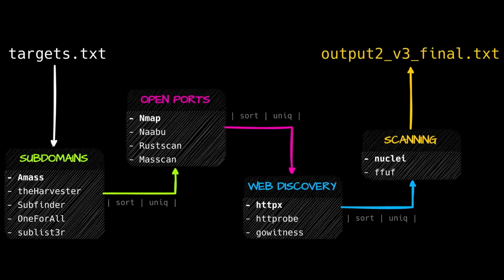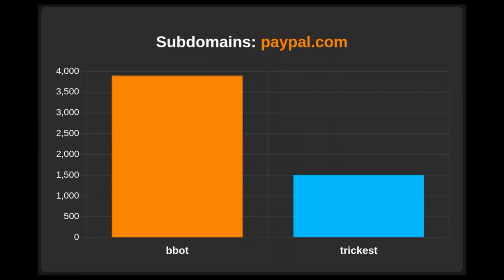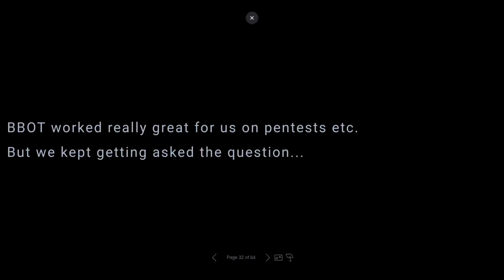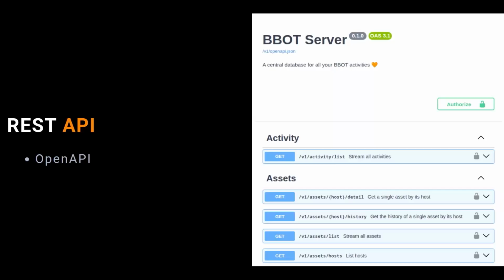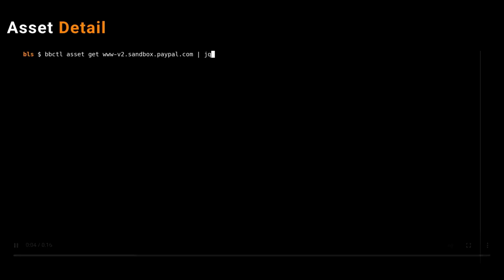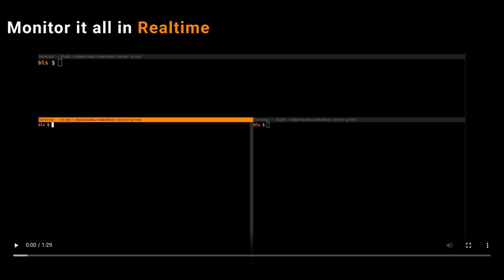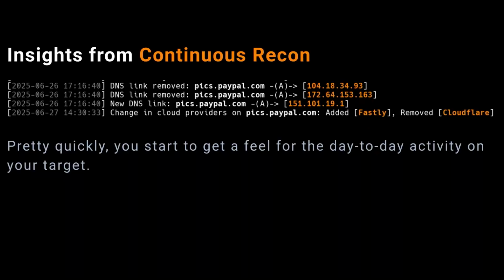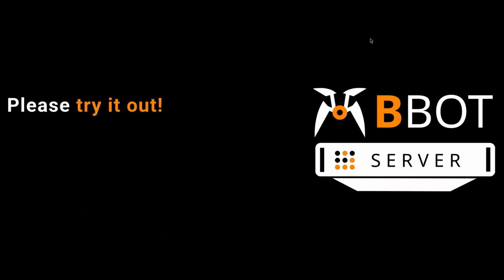Continuous Recon with BBOT Server | Joel Moore